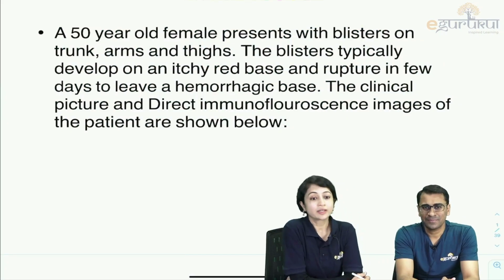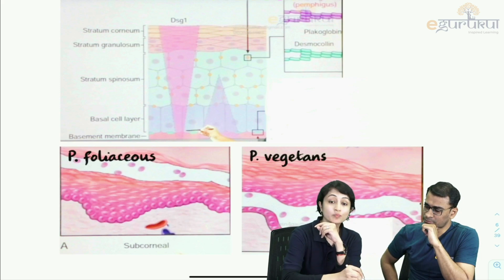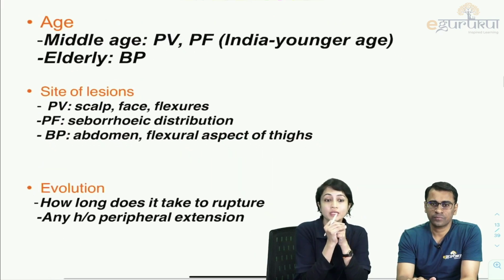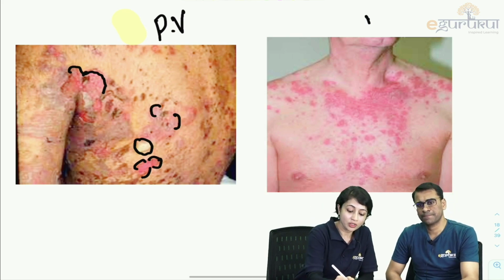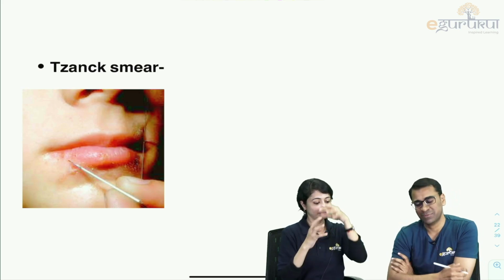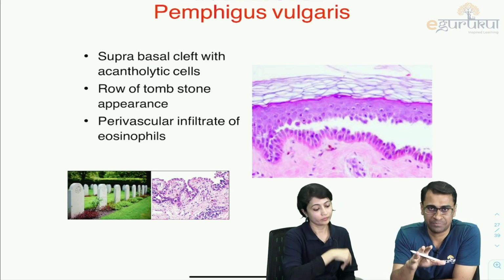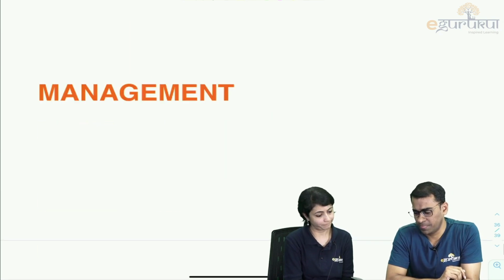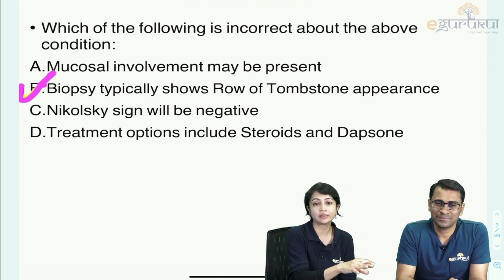Vesiculobullous disorders: Everything you want to know for exams !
Pemphigus vulgaris, foliaceous, Dermatitis herpetiformis etc etc. Know everything about the disorders from History, pathophysiology, treatment complications. A must watch for MBBS graduates.